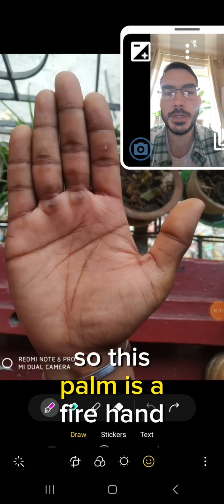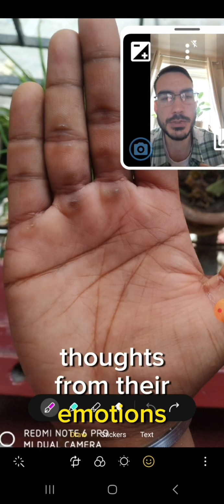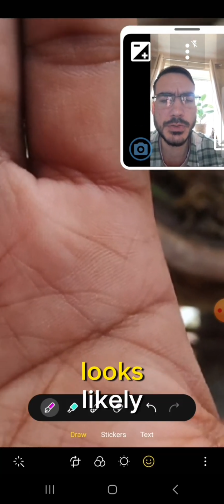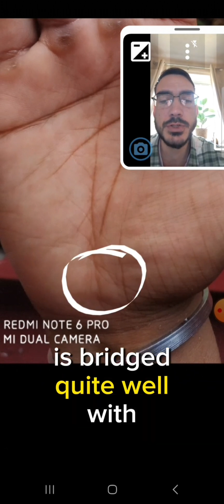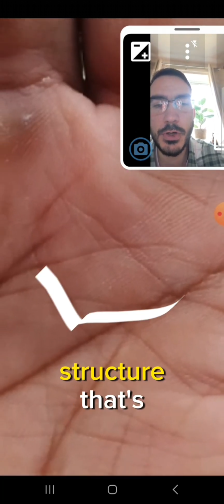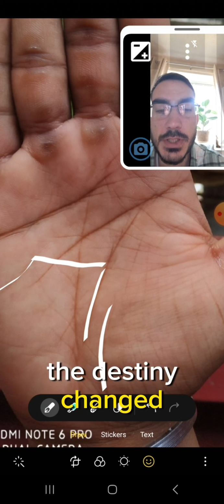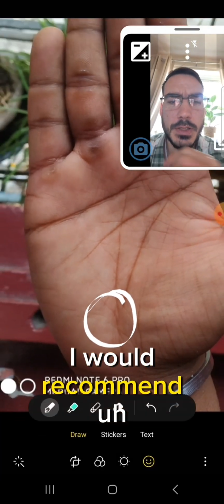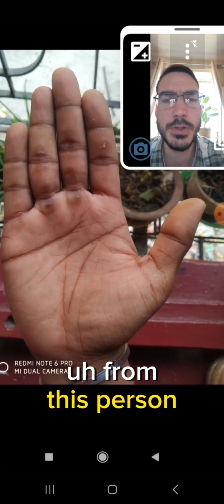BLIND PALM READING 33: The Mysterious Quora Palm Reading (Everything You Need to Know)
This mystery palm reading was taken from a question I answered in Quora. The person asked if anyone could read their palm and tell them things about them. I noticed over a dozen comments dismissive of palmistry and even insulted the person by ridiculing them for asking such a question. I saw this as an opportunity to answer their question, but also as a way to highlight a pet peeve of mine; people who have made their mind up about a topic, (which they know nothing about) choose not to challenge their narrow minded world view while also enforcing their ignorant unwarranted opinions onto others as fact!

Let me know what you think about this reading. I'm curious to know your thoughts.
I do not know this person, this picture and all details about this person are completely unknown to me. I have tried to discern specific details about this person purely from the chirognomy and chirology of the palm and what the hands tell me only.

What are your thoughts on this palm reading?

Be amazed by what Palmistry can do for you! It is an intuition tool for self improvement and spiritual growth. An ancient art, a spiritual tools. Be amazed at the potential for personal development, after learning how to spot the healer signs in your hands, feel the personal growth as you raise your inner awareness and spirituality using this intuition practice heavily related to astrology and other spiritual practices, with this how to read palms video

It's important to check your weekly horoscope and weekly astrology readings, check all signs in the palms before trying to act as an intuitive consultant
When we pick a card in a tarot reading, like palmistry, it acts as a conduit for our own inner wisdom and increases potential for spirituality and metaphysical insights as does astrology and Vedic astrology. The answers to celestial wisdom lie within.

Palmistry was studied by Gustav Carl Jung and provides us with wisdom nuggets, it is an eye of wisdom into the stages of spiritual awakening and our consciousness evolution journey, towards self improvement of our physical and mental health insights

Vedic astrology allows us health insights and enhances celestial wisdom. We can interpret the sacred symbols seen in palmistry just like a tarot reading and tarot therapy. It enables better spiritual insights and we can better understand our fate horoscope.
a intuitive consultant may also practice sacred tarot and celestial tarot, and custom zodiac readings. This is the art of fate guidance, intertwined with astrology and palm reading.

piscespalmist.com and book a reading with me.

but please note that I am no longer taking on free readings!